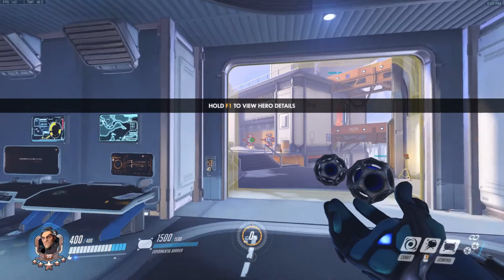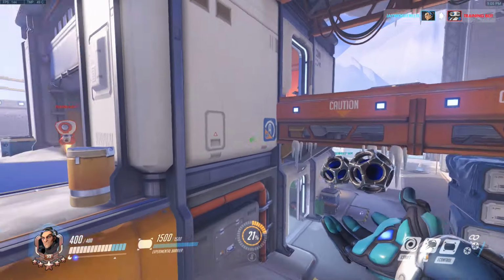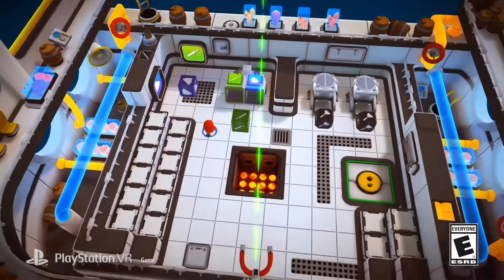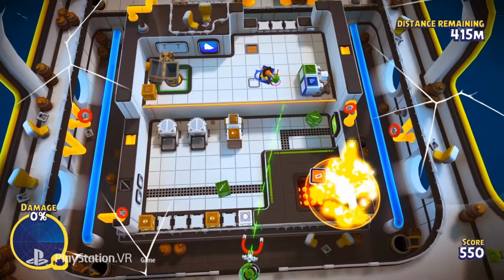New Overwatch Hero Sigma Abilities | News Dose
In this Episode of News Dose we cover

Overwatch Hero Sigma Abilities
Media Molecule Hiring Developers
Oninaki Demo
Angry Birds 2 movie Under Pressure
Yakuza Conference